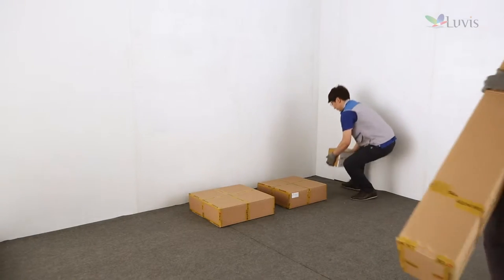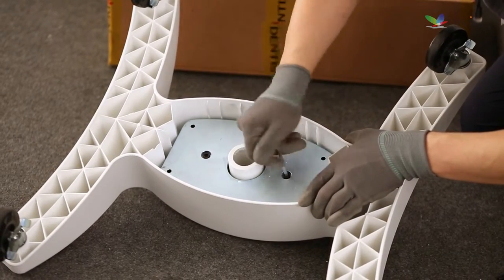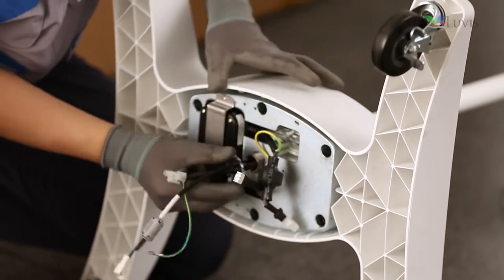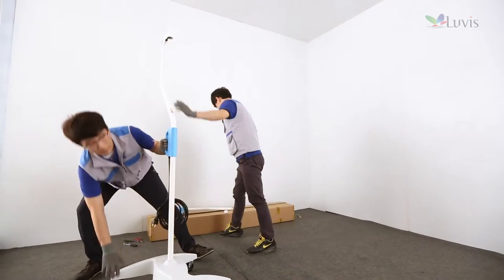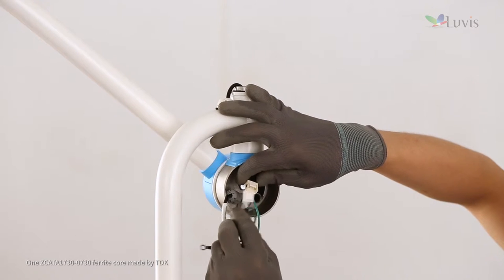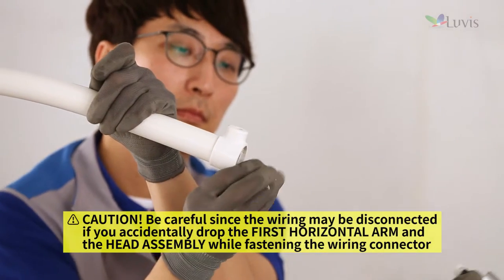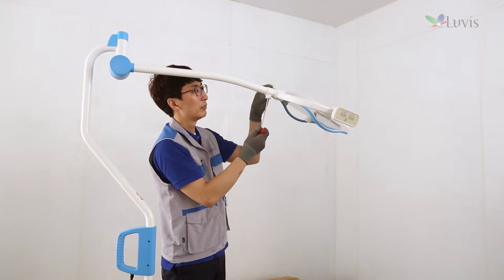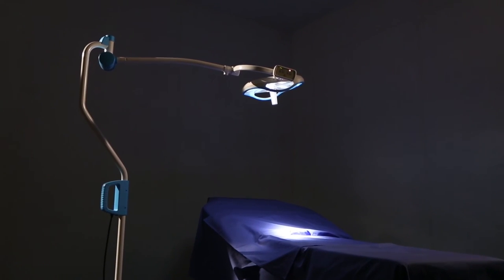LUVIS S200 Mobile Type｜Installation Manual(EN sub)｜DENTIS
Luvis S200 Mobile Type - Installation Manual (English)

LED Surgical Light, LED Minor Surgery Light,
LED Examination Light, LED Dental Light,
LED Operating Light, LED OR Light